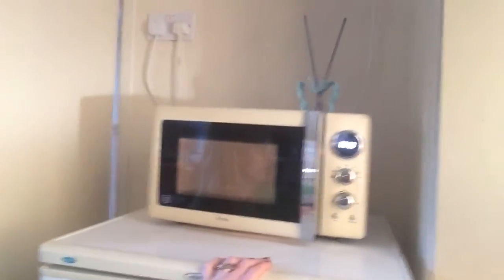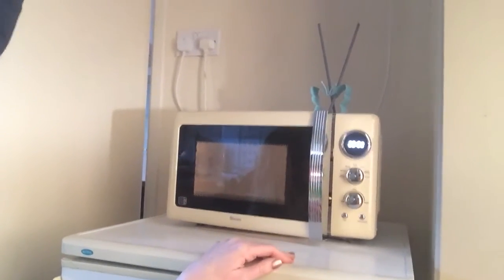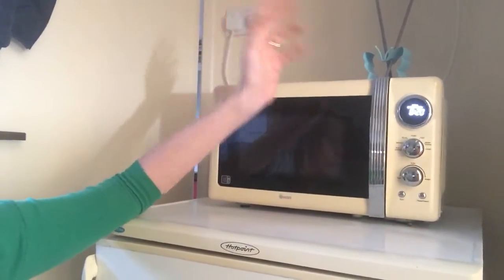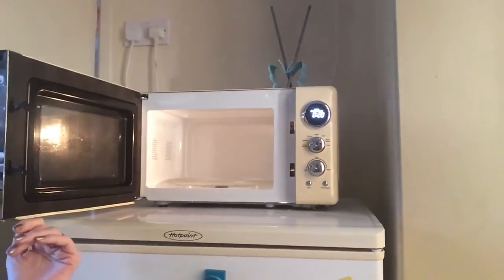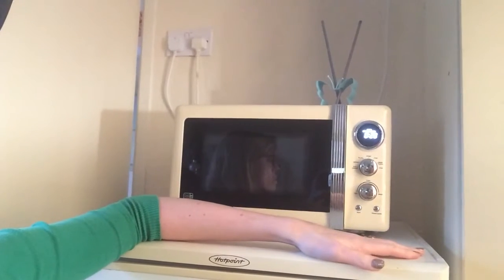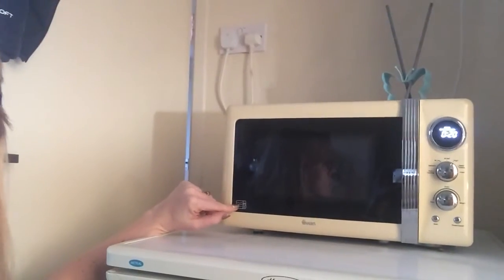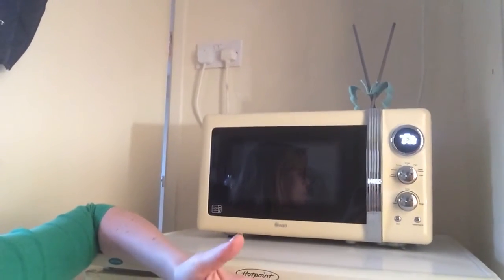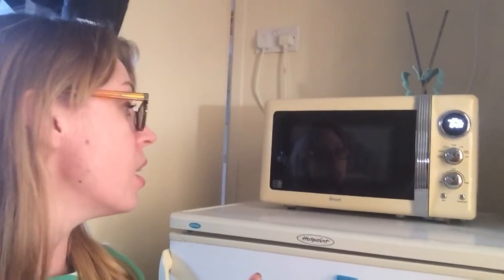Sarah Reviews the Swan Retro Microwave in cream!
Please keep an eye on this channel as I add more reviews, com clothes, to make up, to washing machines and more!